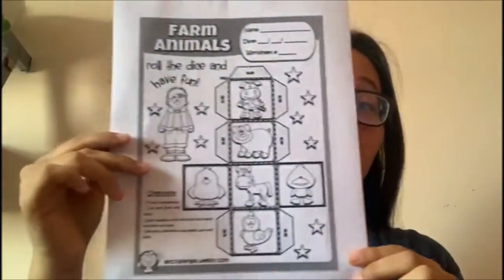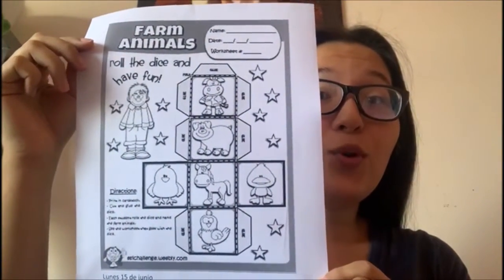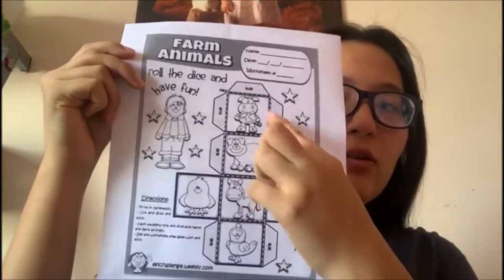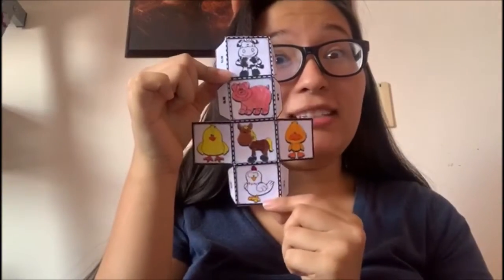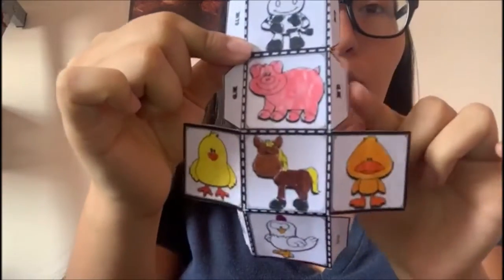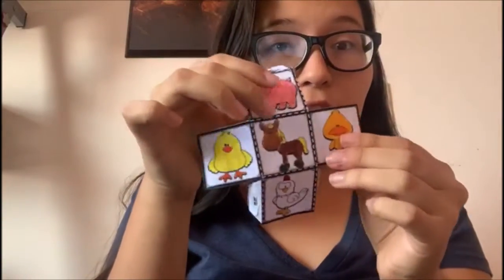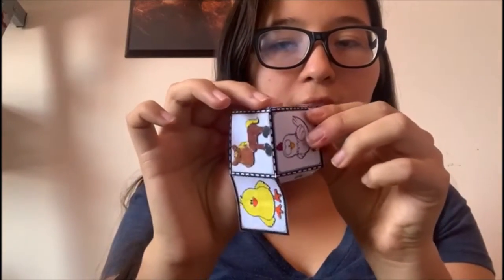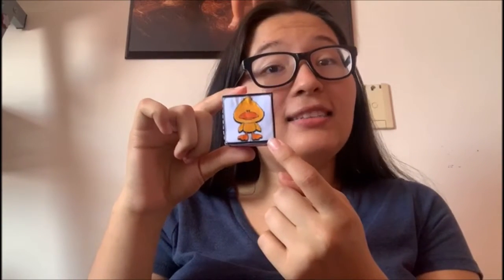Farm animals dice 15 de junio